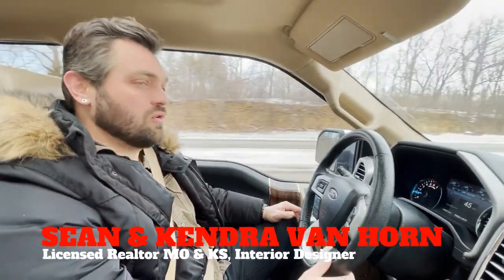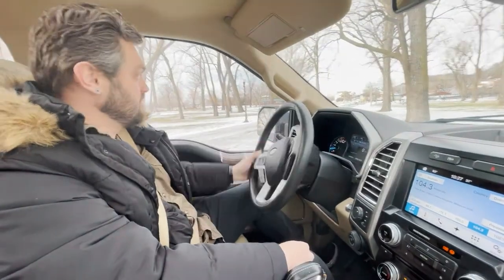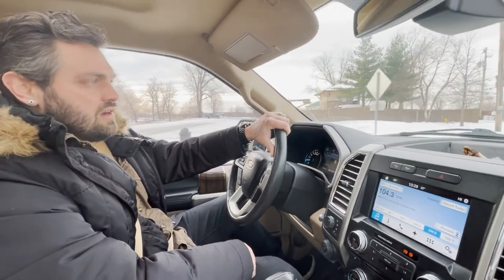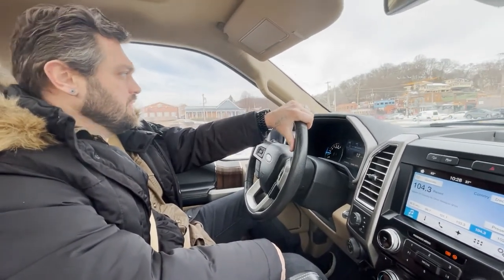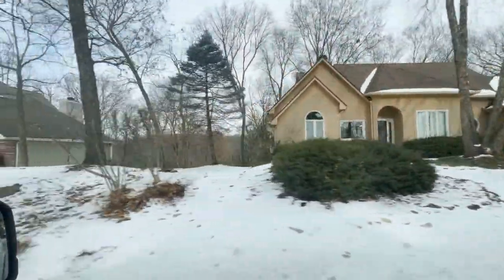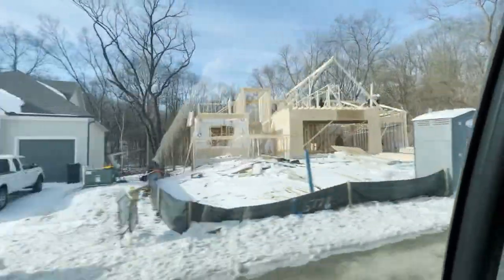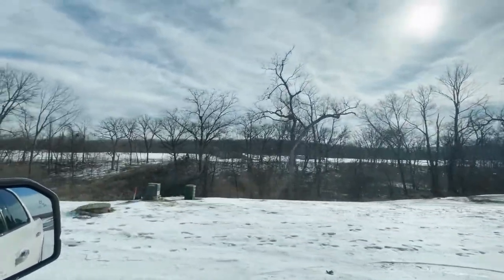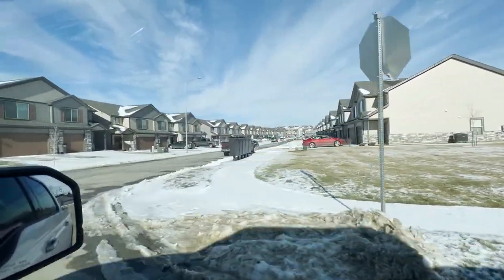Parkville Missouri [FULL VLOG TOUR KANSAS CITY TOP SUBURB?!]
Parkville Missouri [FULL VLOG TOUR KANSAS CITY TOP SUBURB?!]  - Are you moving to or relocating to Kansas City and looking for a top suburb to live in?

In this video we will explore the top 5 subdivisions in Parkville.

One of the best hidden gems of the Kansas City metro area is how great Parkville is!

In this video we do a full vlog tour showing you exactly what it is like to live in the Parkville Missouri and trust me, after watching this video this may easily become your new top suburb to live in kansas city!!

📲 We have so many people contacting us who are moving here to Kansas City and we ABSOLUTELY love it! Honestly if you are moving or relocating here to Kansas City, we can make that transition so much easier on you!!

📲 Call/Text Direct at (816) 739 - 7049